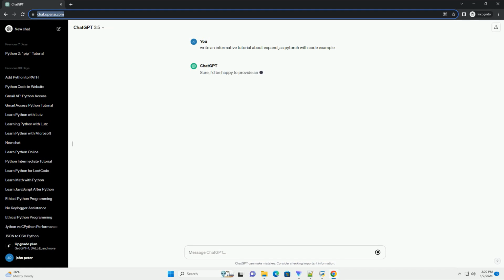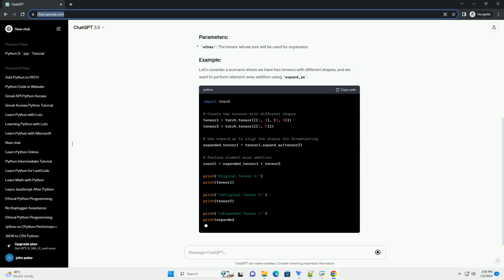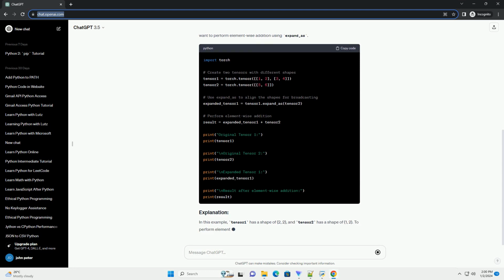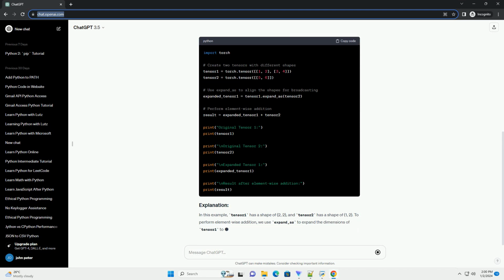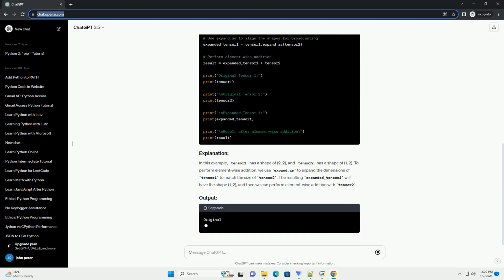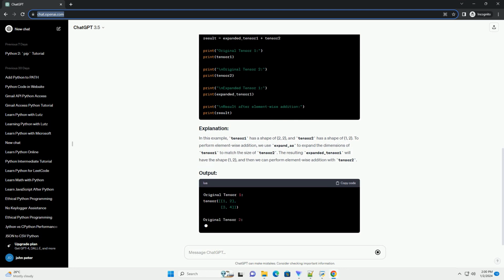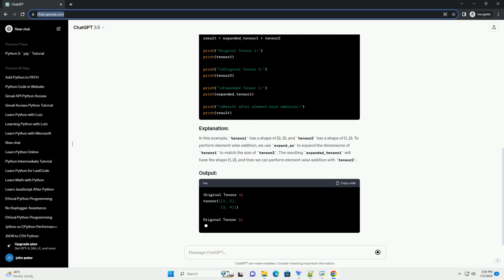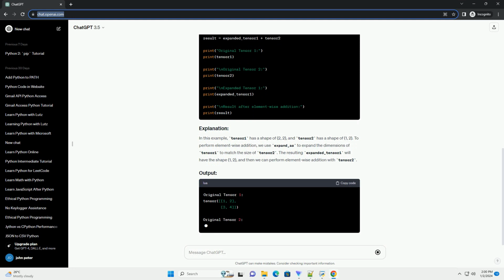expand as pytorch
Certainly! The expand_as method in PyTorch is used to expand the shape of a tensor to match the shape of another tensor by broadcasting its dimensions. This can be particularly useful when performing operations between tensors with different shapes but compatible dimensions for broadcasting. Let's walk through a tutorial with a code example to illustrate its usage.
expand_as is a PyTorch tensor method used for broadcasting, allowing tensors with different shapes to be used together in operations where dimensions match or can be broadcasted. It creates views of the original tensor with additional dimensions repeated to match the shape of another tensor.
The syntax for the expand_as method is:
Let's consider an example to demonstrate how expand_as works:
The expand_as method in PyTorch facilitates broadcasting tensors with different shapes, enabling compatibility for element-wise operations or computations. Understanding how to use it effectively can simplify tensor manipulations and calculations in PyTorch.
Feel free to experiment further with different tensor shapes and see how expand_as adjusts the dimensions to match the reference tensor!
ChatGPT
Sure, I'd be happy to provide an informative tutorial on expand_as in PyTorch, along with a code example.
In PyTorch, the expand_as function is used to perform element-wise broadcasting of tensors. Broadcasting is a mechanism that allows operations between tensors of different shapes, making it easier to perform arithmetic operations without explicitly reshaping the tensors.
The expand_as function is particularly useful when you want to perform operations between tensors of different shapes, but their shapes can be aligned for broadcasting. It essentially expands the dimensions of one tensor to match the size of another tensor, making element-wise operations possible.
Let's consider a scenario where we have two tensors with different shapes, and we want to perform element-wise addition using expand_as.
In this example, tensor1 has a shape of (2, 2), and tensor2 has a shape of (1, 2). To perform element-wise addition, we use expand_as to expand the dimensions of tensor1 to match the size of tensor2. The resulting expanded_tensor1 will have the shape (1, 2), and then we can perform element-wise addition with tensor2.